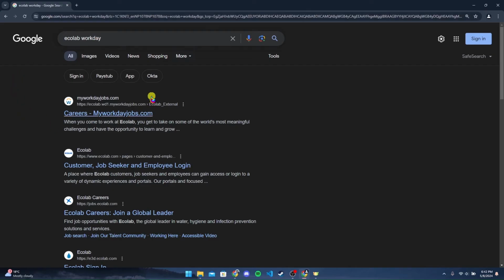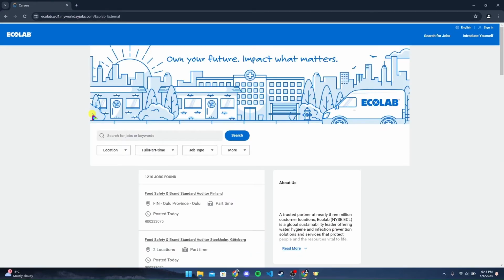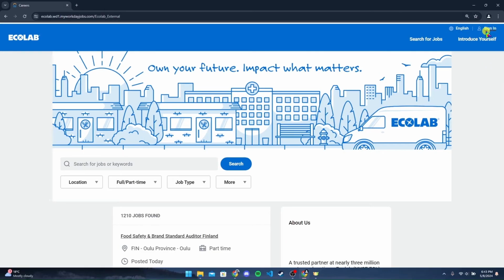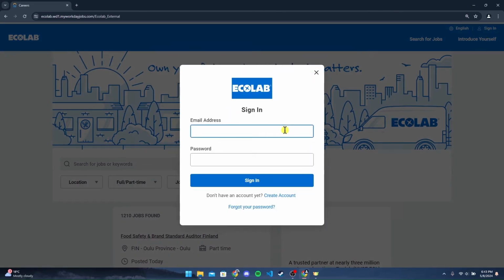How to Login Ecolab Workday Online 2024?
Welcome to our tutorial on how to effortlessly access your Ecolab Workday account online. Whether you're a seasoned Ecolab employee or a newcomer to the platform, this comprehensive guide is designed to simplify the login process for you. We'll take you through each step, from navigating to the Ecolab Workday login portal to securely inputting your credentials. Encountering a hurdle? Fear not – we'll provide troubleshooting tips to help you overcome common login challenges.
Once logged in, we'll explore the diverse features and tools available within the Ecolab Workday platform, empowering you to make the most of your account. Let's streamline your login experience together!